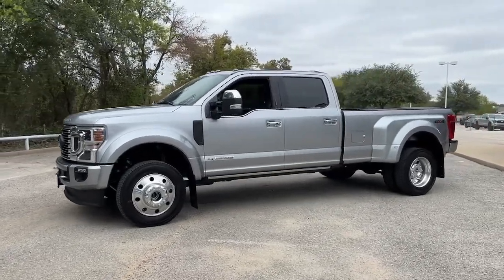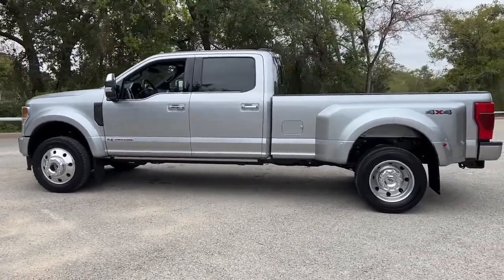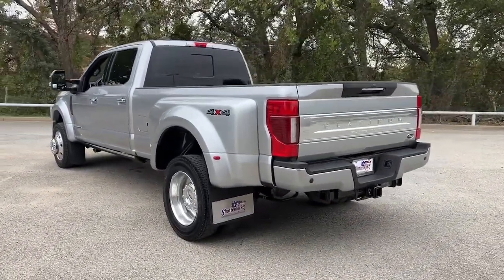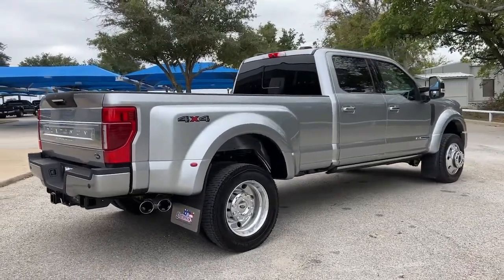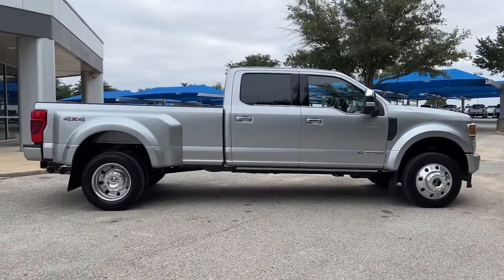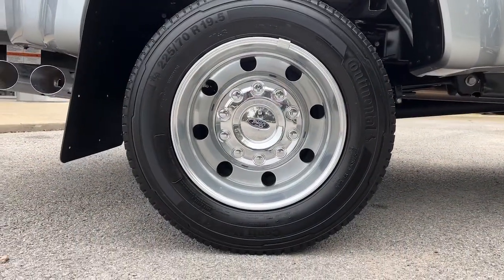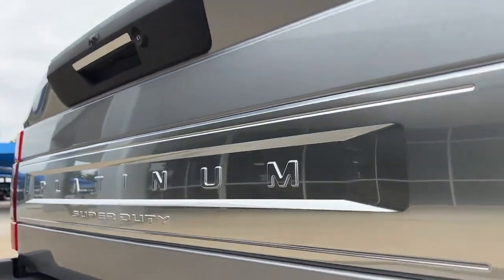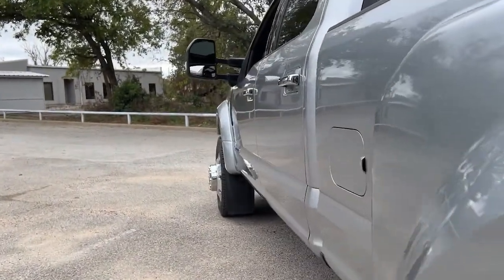2022 Ford F-450SD Granbury, Fort Worth, TX NEF56587F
EXT_COLOR] Used 2022 Ford F-450SD Platinum available in Granbury, Texas at Mike Brown Ford. Servicing the Fort Worth, TX area.

Shottenkirk Ford
4950 East Highway 377

Recent Arrival! Clean CARFAX. Odometer is 5879 miles below market average!
Navigation system: SYNC 4 Connected Navigation,GVWR: 14,000 lb Payload Package,Order Code 773A,10 Speakers,AM/FM radio: SiriusXM with 360L,Radio data system,Radio: B&O Sound System by Bang & Olufsen,SiriusXM Radio w/360L,SYNC 4 w/Enhanced Voice Recognition,Air Conditioning,Automatic temperature control,Front dual zone A/C,Rapid-Heat Supplemental Cab Heater,Rear window defroster,Memory seat,Pedal memory,Power driver seat,Power steering,Power windows,Remote keyless entry,Steering wheel memory,Steering wheel mounted A/C controls,Steering wheel mounted audio controls,Speed-sensing steering,Traction control,4-Wheel Disc Brakes,ABS brakes,Dual front impact airbags,Dual front side impact airbags,Emergency communication system: SYNC 4 911 Assist,Front anti-roll bar,Overhead airbag,Rear anti-roll bar,Twin Panel Power Moonroof,Brake assist,Electronic Stability Control,Exterior Parking Camera Rear,Rear Parking Sensors,Auto High-beam Headlights,Delay-off headlights,Front fog lights,Fully automatic headlights,Panic alarm,Security system,Speed control,Dual rear wheels,397 Amp Alternator,Engine Block Heater,Bumpers: body-color,Heated door mirrors,Power door mirrors,Rear step bumper,Turn signal indicator mirrors,Adjustable pedals,All-Weather Floor Mats,Auto tilt-away steering wheel,Auto-dimming Rear-View mirror,Cloth 40/Console/40 Front Seats,Compass,Driver door bin,Driver vanity mirror,Flow-Through Console,Front reading lights,Garage door transmitter,Heated steering wheel,Illuminated entry,Leather steering wheel,Outside temperature display,Overhead console,Passenger vanity mirror,Rear reading lights,Rear seat center armrest,Tachometer,Telescoping steering wheel,Ti